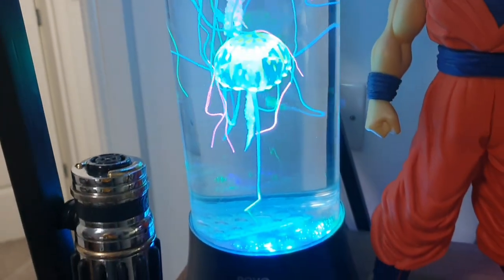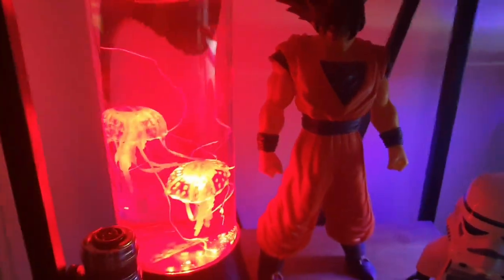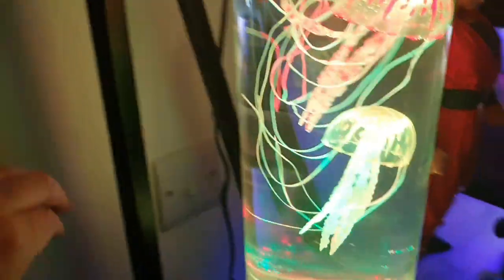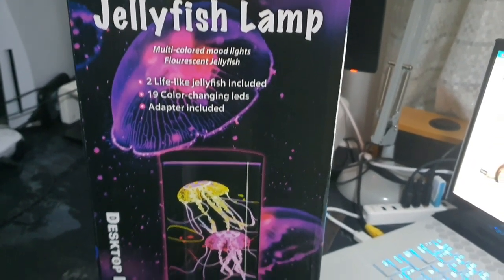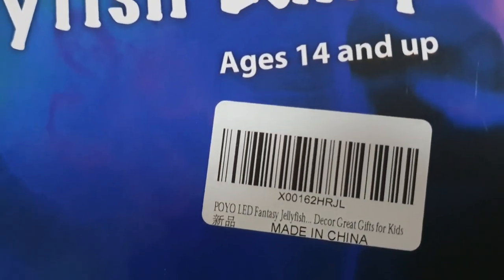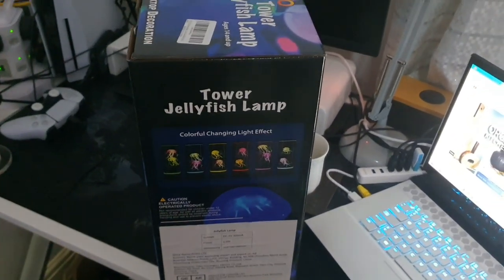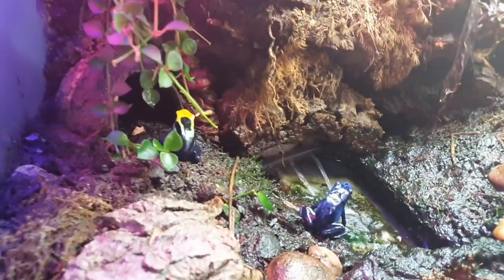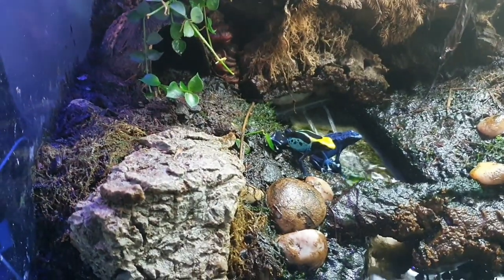POYO Jellyfish Lamp Large Fake Aquarium With Colour Changing Lights Captain Steve Amazon Review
POYO Jellyfish Lamp Large Fake Aquarium With Colour Changing Lights Captain Steve Amazon Review - POYO LED Fantasy Jellyfish Lava Lamp - Round Real Jellyfish Aquarium Lamp - 7 Color Setting Jellyfish Tank Mood Light - Jellyfish Tank Decorations for Home Office Decor Great Gifts for Kids

UK Time Schedule:
Mon 6pm - Elden Ring Live (Once it's out)